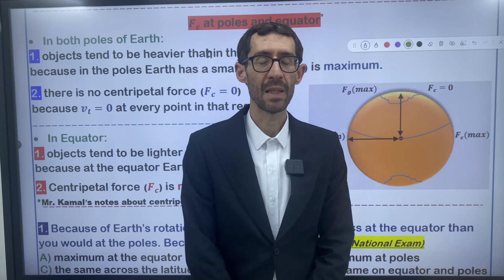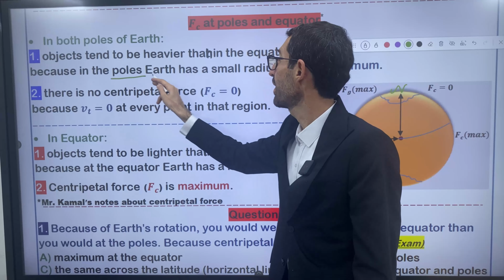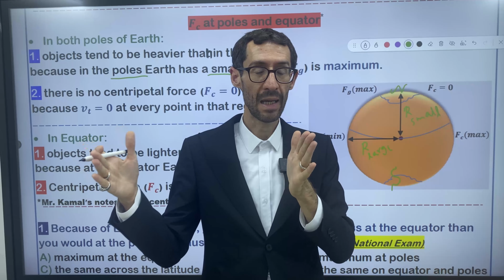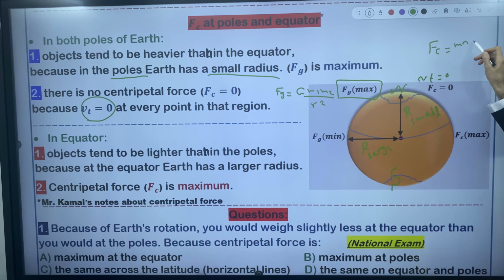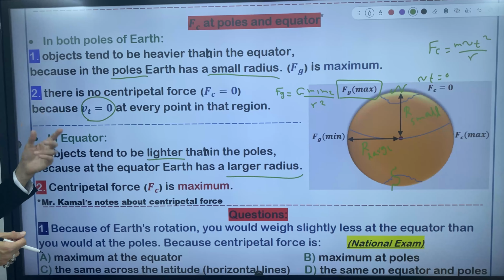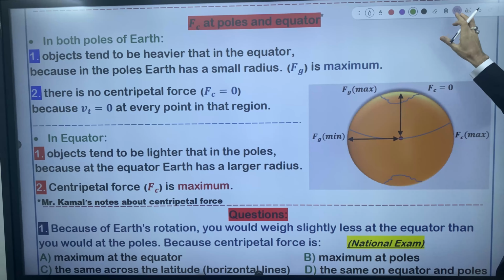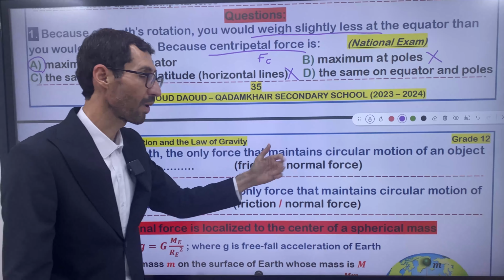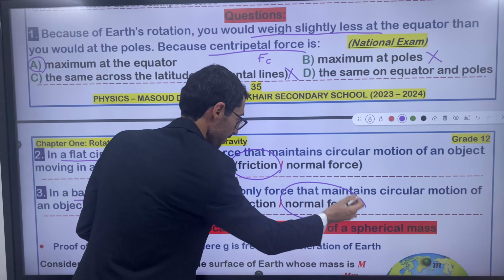CHAPTER 1 - SECTION 3 (LESSON 8)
In this video I am going to proceed (Fc at poles and equator).
The lesson involves 4 notes and and 3 questions have to do with the subject including a final exam question.